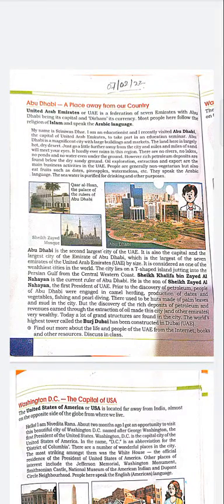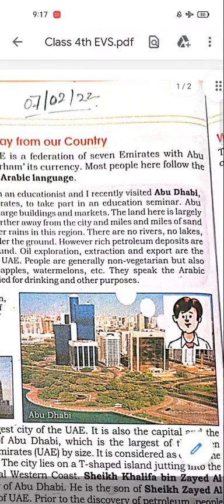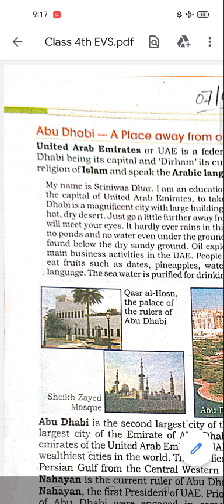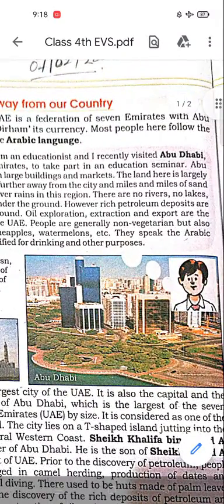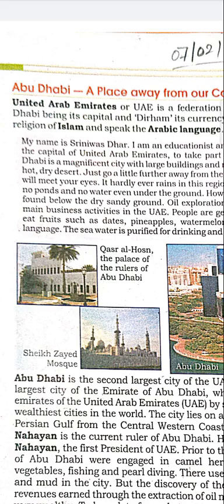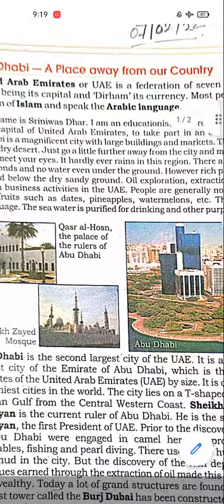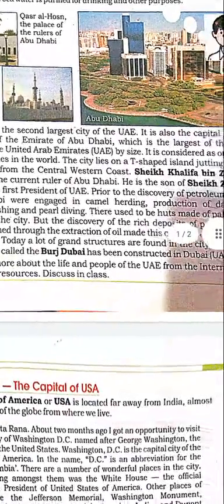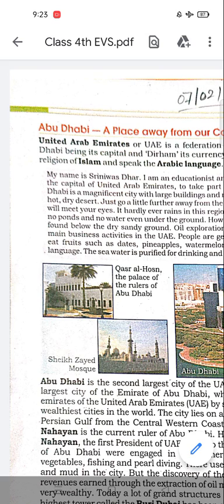Explain about "Abu Dhabi" : United Arab Emirates in Hindi and English